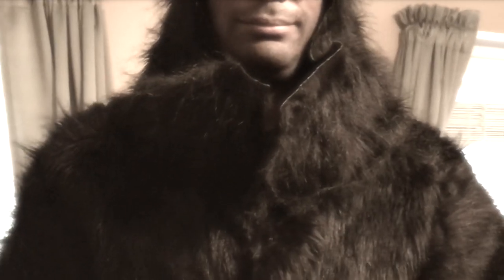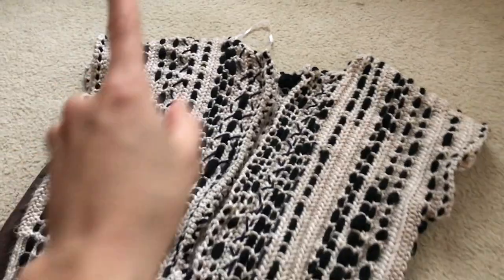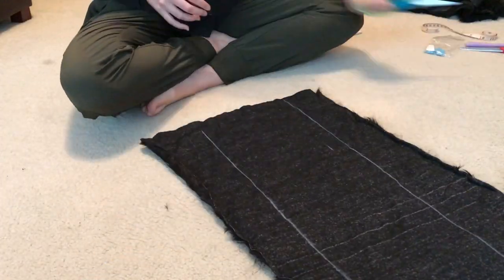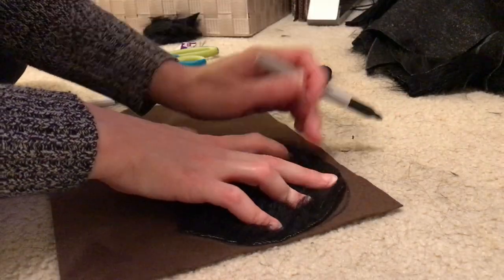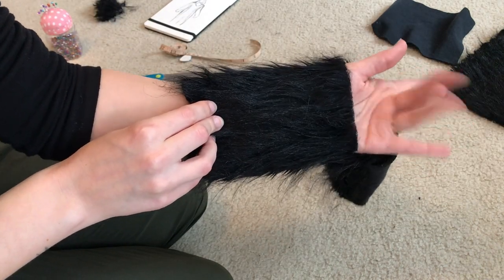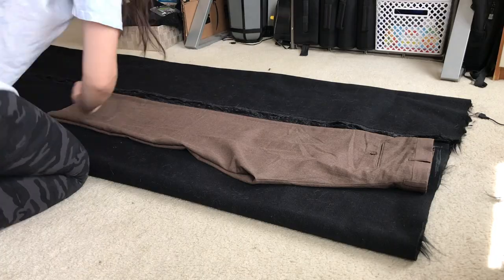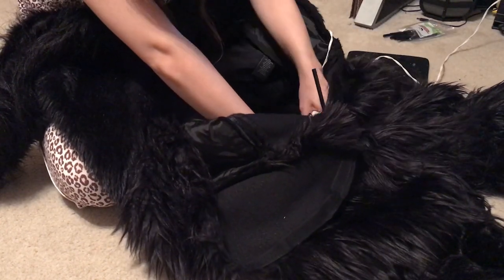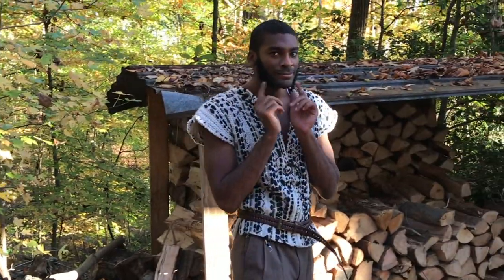Making a giant bear costume for a Lord of the Rings party | The Hobbit Beorn costume and bear suit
We recently attended a Lord of the Rings party in which my husband was asked to portray Beorn, the skin-changer, for the duration of the event. And I was asked to make not just his "human form" costume but a full bear suit as well... here we go.

About:
Name: Melody
Age: 29
From: the DMV/Mid-Atlantic USA
Kibbe type: probably DC? But I like to wear FG too
Color season: jeez, idk. One of the soft/muted ones.